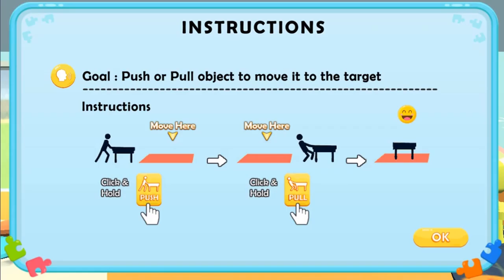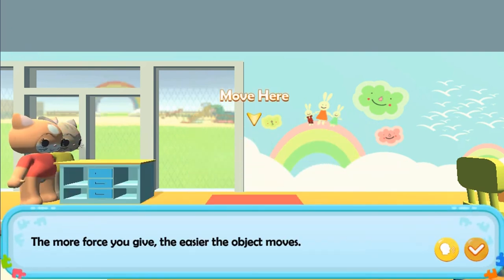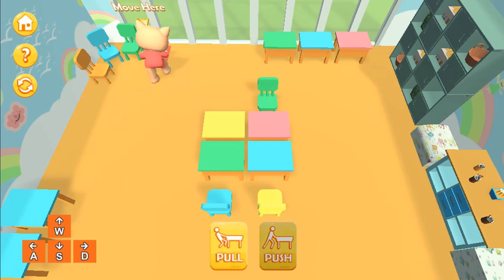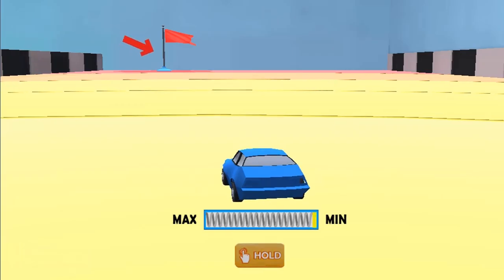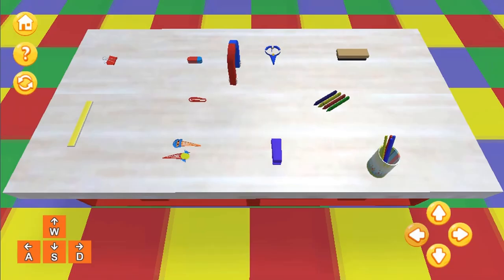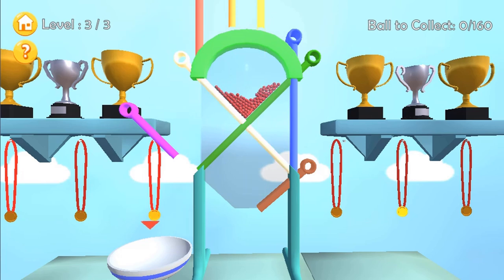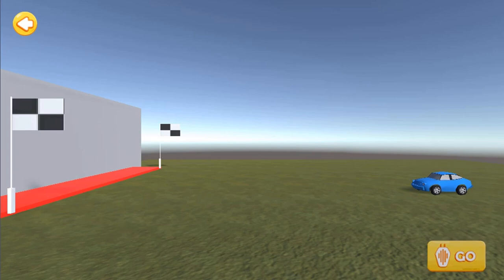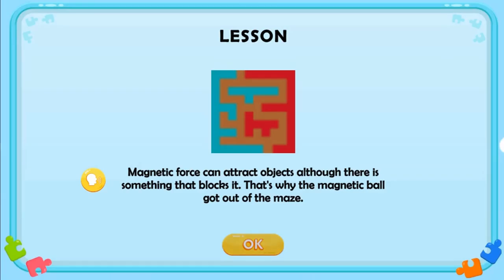EDU GAMES - Fiverr Contract Work Completed - Science School Edu Game Legends of Learning